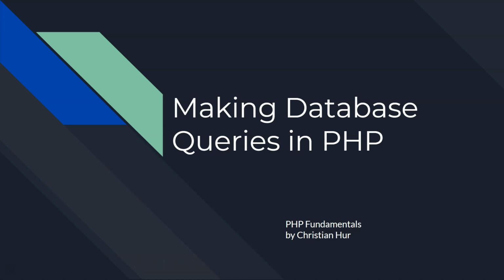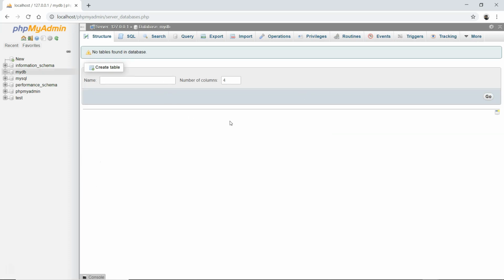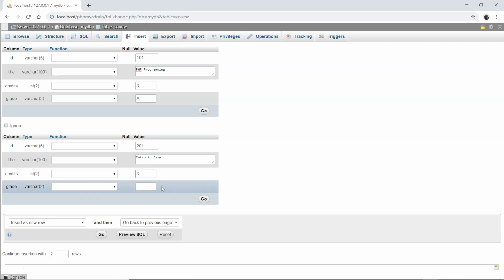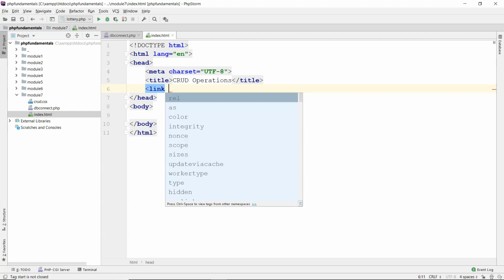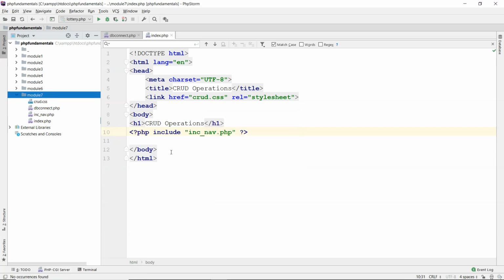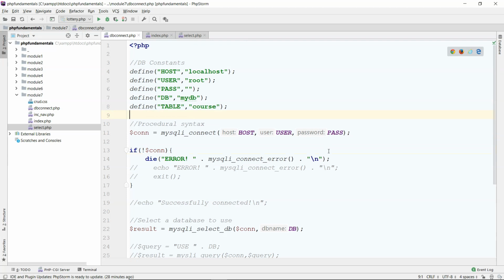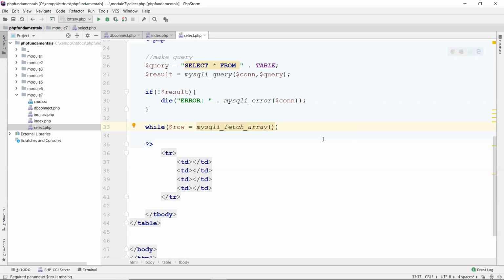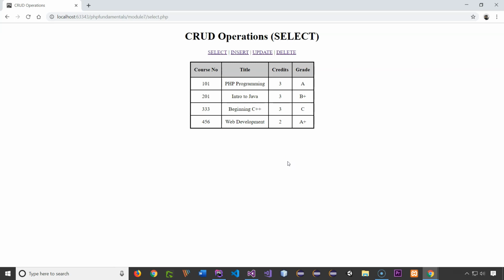Making Database Queries in PHP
⭕ Overview
In this video, we'll learn to make database queries in PHP.

⭕ About me
I am a Web Instructor. I’ve authored a textbook and some complete sets of video training courses